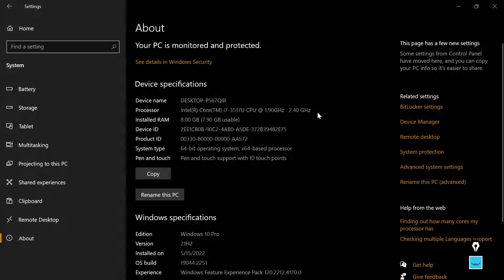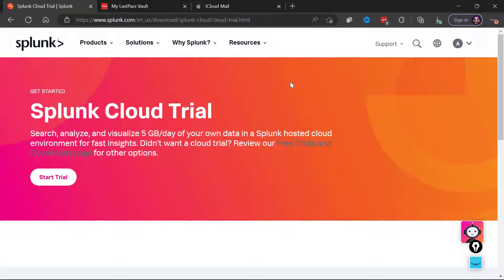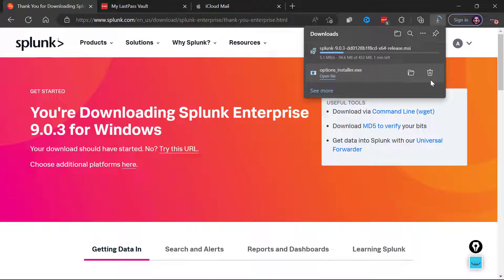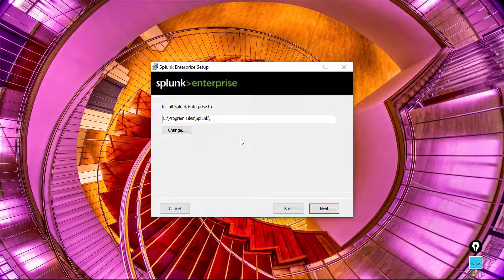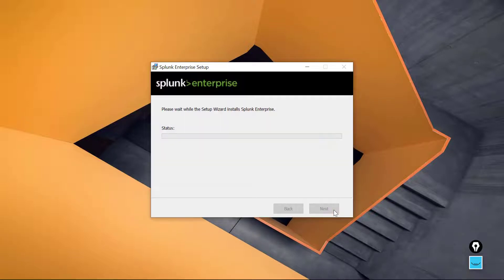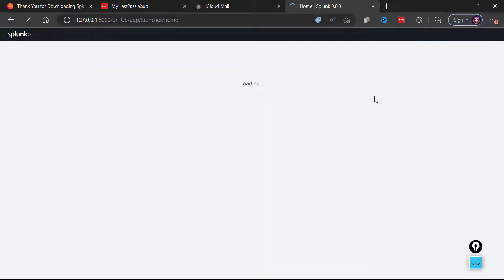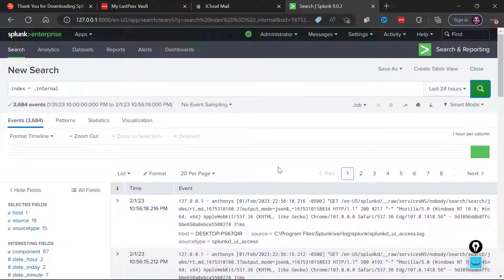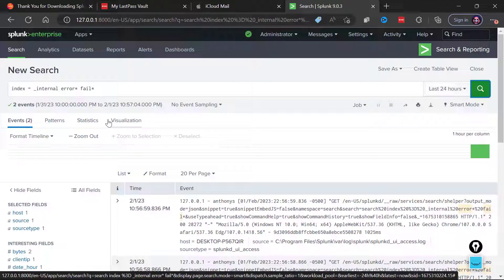How to Install and Verify the Free Splunk Enterprise 9.X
In this video, I'll show you how to install and verify the free Splunk Enterprise 9.X. Splunk is a great tool for monitors and search for your infrastructure. I'll show you how to install and verify the free version of Splunk Enterprise 9.X, and answer any questions you may have about the software.

If you're looking for a free way to monitor your infrastructure, then you need to check out Splunk! This software is great for finding issues and making improvements to your systems. In this video, I'll show you how to install and verify the free Splunk Enterprise 9.X software, so you can get started monitoring your systems today!